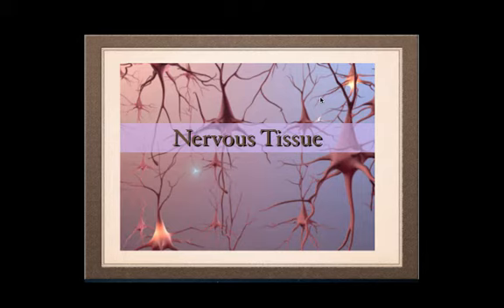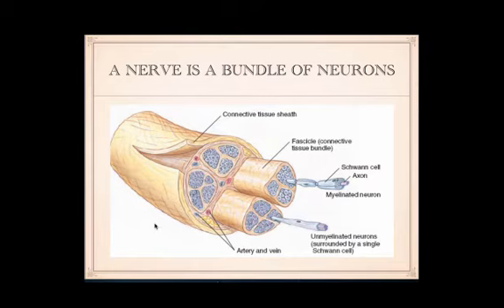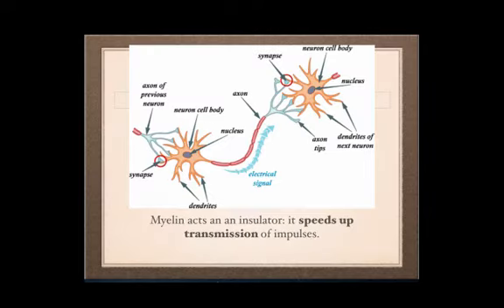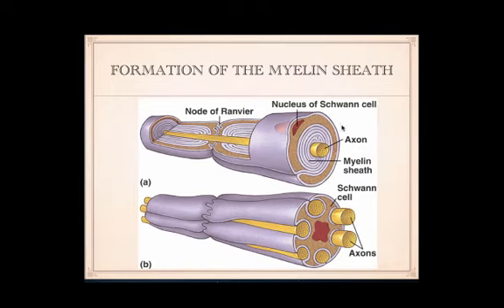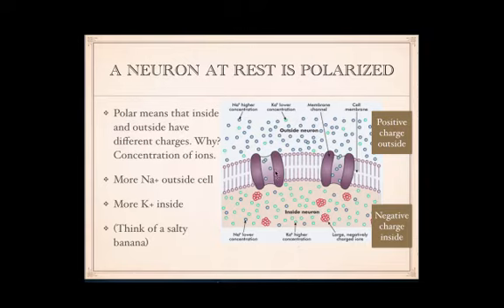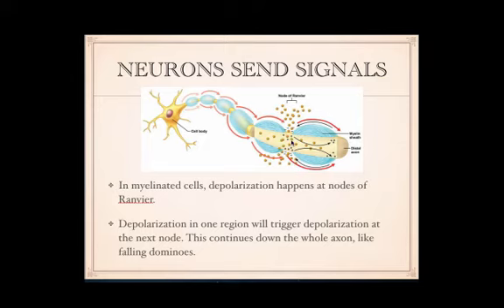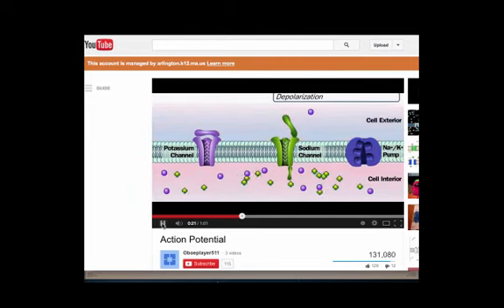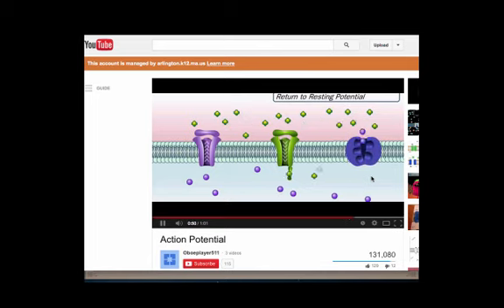Video Lecture- Nervous Tissue (Part 1)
Video lecture 7.2.